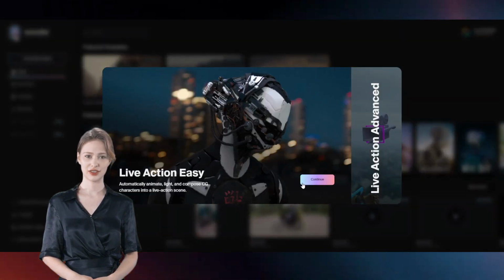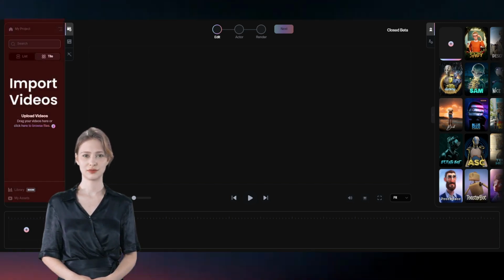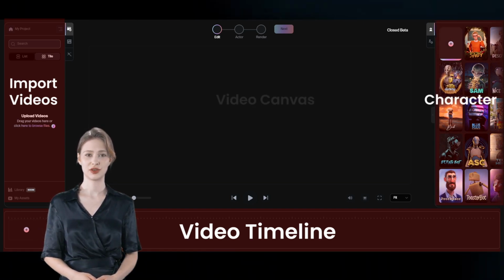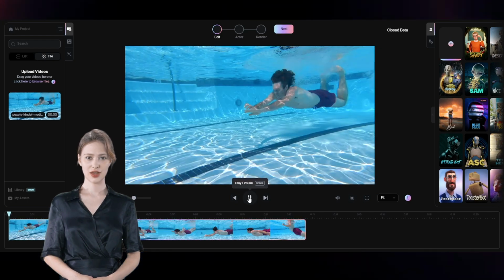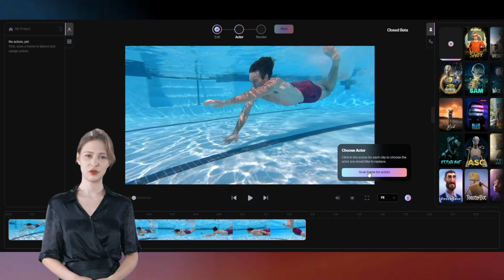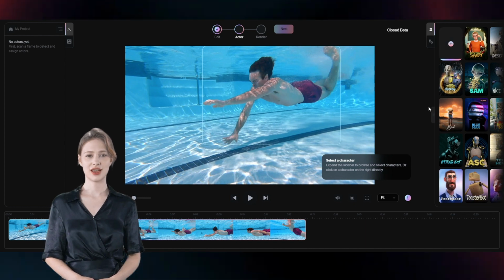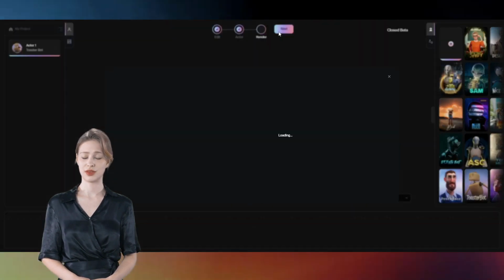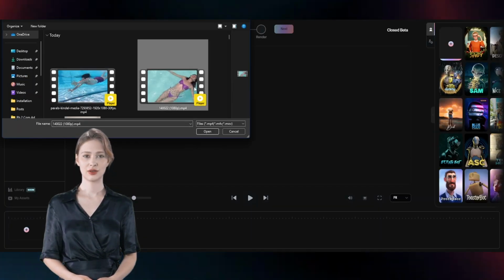How To Add 3D Character To Videos Using AI Tool 💡Replace AI Actor in Videos 🔥@autodeskflowstudio​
Replace Your Actor with a CG Character in One Click - Wonder Dynamics Tutorial - Hindi

Learn how to effortlessly replace your actor with a captivating computer-generated (CG) character in just one click with Wonder Dynamics. In this comprehensive tutorial, we guide you through the process of motion capturing and incorporating CG characters into your videos, all explained in Hindi for your convenience.

Wonder Dynamics revolutionizes the filmmaking process by harnessing the power of artificial intelligence (AI) to seamlessly blend reality with digital creations. Whether you're a filmmaker, content creator, or simply curious about the possibilities of CG characters, this tutorial provides you with a step-by-step guide to master the technique.

Discover the incredible potential of Wonder Dynamics as we walk you through the fascinating world of motion capturing and the effortless integration of 3D characters into your videos. Unlock new creative opportunities and bring your imagination to life like never before.

Join us now and embark on this captivating journey into the realm of CG animated 3D characters with the power of AI.

Don't miss out on this chance to elevate your video production and storytelling to a whole new level. Watch the tutorial now and unlock the secrets of replacing actors with stunning CG characters with just one click!"

Remember to adjust the description according to the specific details and key features you'll be covering in your video.

🔥 Youtube Tutorial List

Time Stamp:
00:00 3D character in your video
00:20 Wonder Studio AI Test Experimentation
00:40 Wonder Dynamics AI Tutorial
00:56 Create AI Video on Wonder Studio AI
01:15 Upload Video on Wonder Dynamics AI
01:29 Scan Frame For Actors
01:38 Choose CG Character and Assign
01:47 Render Final Composition in Wonder Studio
02:02 For Daily AI Video
02:12 Download the Exported AI Video Wonder Studio

Hot Topics

Replace Your Actor with a CG Character in One Click
Wonder Dynamics Tutorial - MOTION CAPTURING and CG CHARACTERS made easy
How to add 3d character in video 🔥 Very EASY
Use AI To Replace Character with 3D Using Wonder Studio
CG animated 3D Characters with AI - Wonder Dynamics
Wonder Dynamic AI Tutorial In Hindi
how to add your own character into wonder studio
Wonder Studio | Experimentation
AI Test Experiment 3 & Result are Amazing - Sport's Mod | Wonder Studio
Wonder Studio Ai Amazing Mocap | Body & Finger Capture
AI-based animation
How to use Wonder Dynamics | VFX Tutorial
Wonder Dynamics AI Access Kaise Le
VFX Made Effortless with Wonder Studio
How to Use Wonder Studio Ai | First Day and First Impressions | Closed BETA Access Granted
CG animated 3D Characters with AI - Wonder Dynamics- Hindi Tutorial
Unleashing 3D Ai Wizardry with Wonder Studio: A Hands-On Review!
Wonder Dynamics Studio & Blender Workflow FULL TUTORIAL
How To Convert Any Video Into Cartoon Character | Ai Video Generator | Cartoon Effect Video Editing
Wild VFX | Wonder Dynamics | Freeguy
Wonder Studio - First Look
Wonder Studio Ai | Robot Fighting Humans No Mocap Suit Needed!! Robot Replaces Human Actor
This New A.I Will CHANGE VFX Forever!
L'IA pour le cinéma ? Wonder Studio test et tutoriel
WONDERSTUDIO AI Beta Tests using my phone!
AI VFX! Wonder Studio Full Tutorial | Custom Character & Blendshapes
AI Tool Taking 3D to the NEXT Level! ( Wonder Studio)